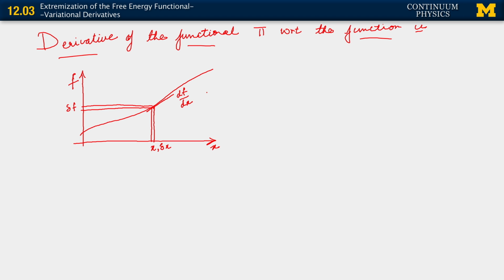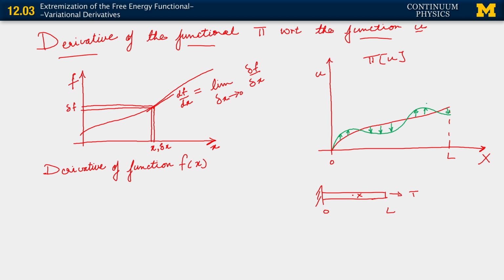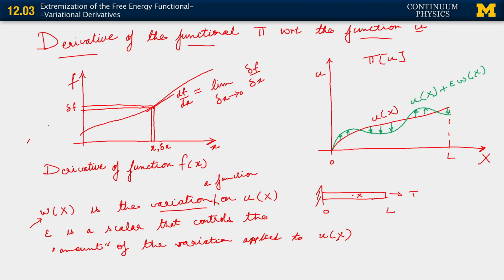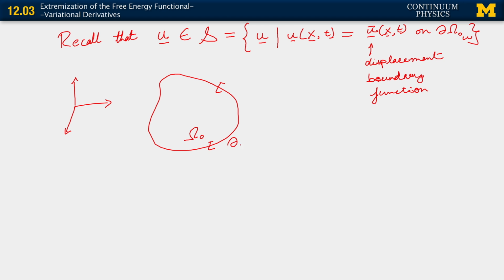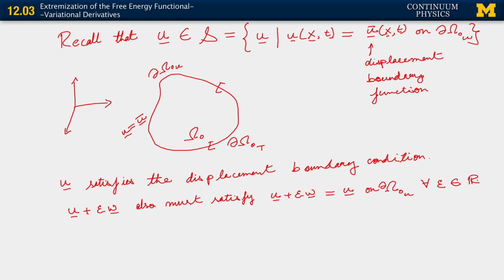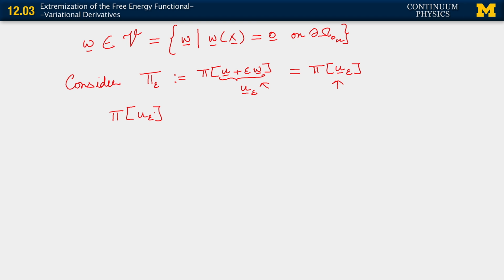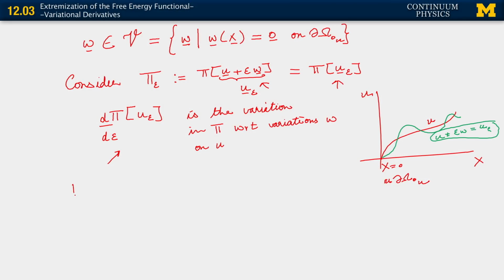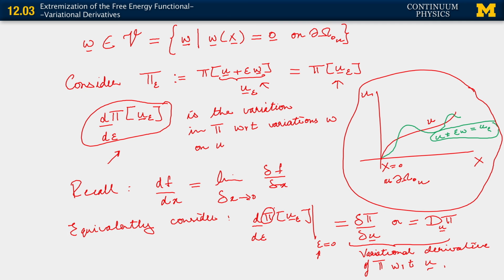12.03. Extremization of the free energy functional variational derivatives